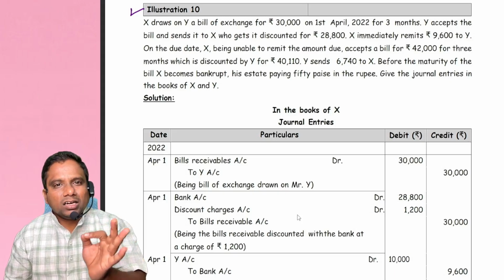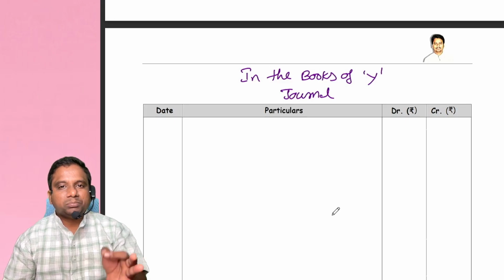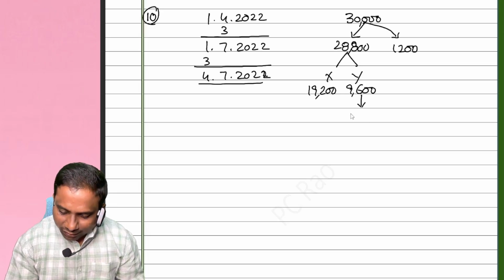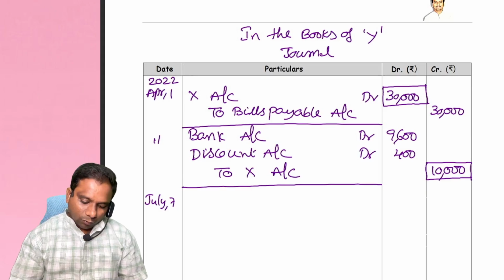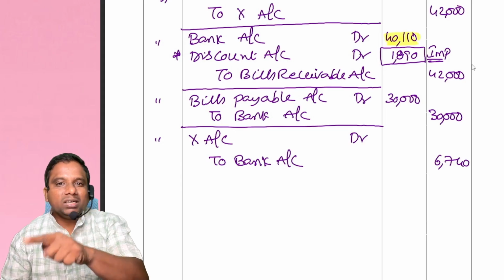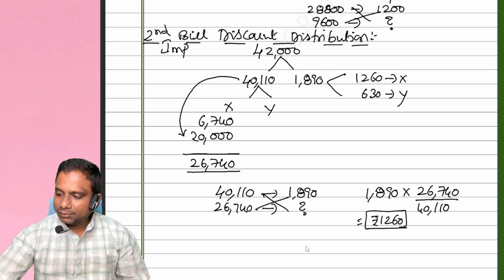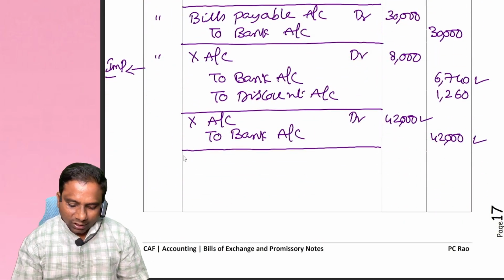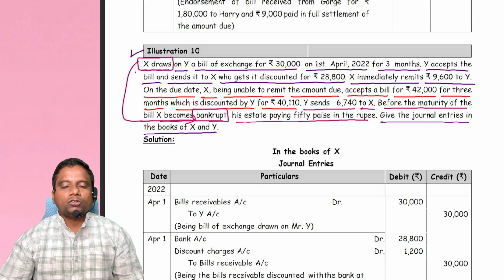100 % English | CA Foundation | Accounting | Bills of Exchange | Accommodation Bills